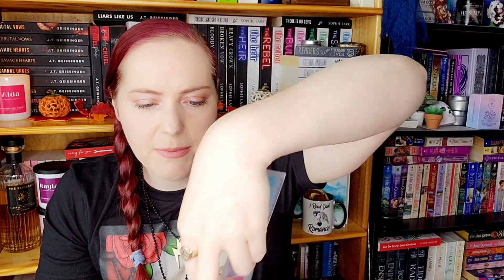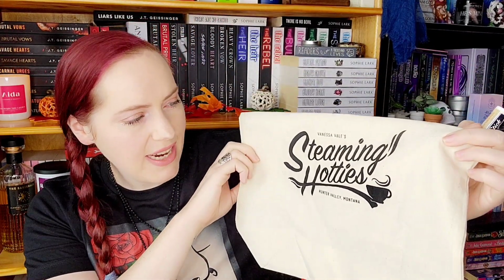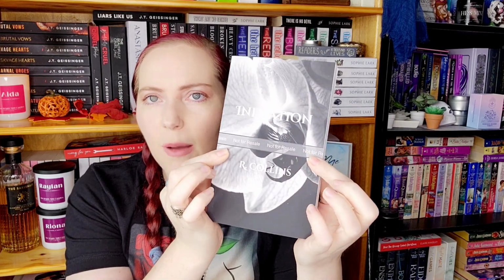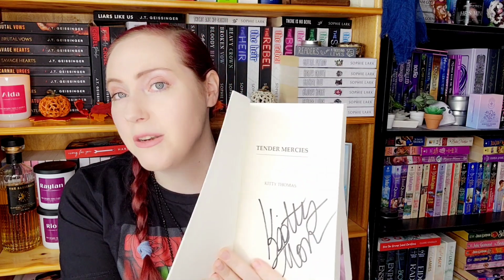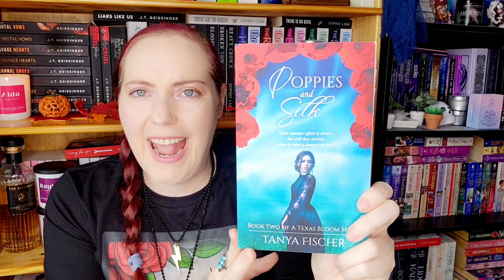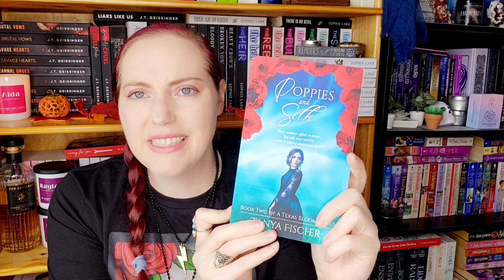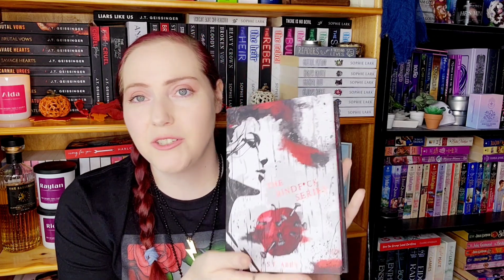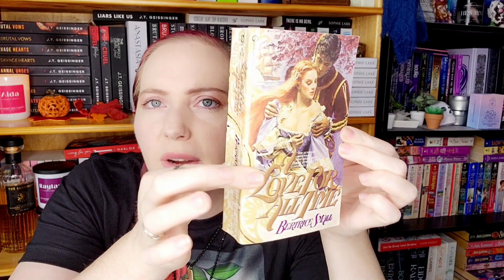Romance Book Haul | What's a Book Raffle?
I got some real goodies to share. Check out a few Indy authors I love!

Feathers From the Sky
Initiation (pre-order)
Dark Rapture
The Truth About Myths

WANT TO SEND ME YOUR FAV BOOK OR CHECK OUT MY TBR LIST?

*About Me*

Hi! My name is Jenn! I started this channel in April of 2018 to meet bookish-minded people and be nerdy with them. I mostly focus on Romance Novels and I'm not afraid to get a little wild. After losing my job in early 2022, I started content creating full time. It's only because of the amazing Romance Community that I am able to do this.

XOXO,
Jenn

*Send Me Things (if you want to)*

Jennifer Marshall
1455 32nd street #6488